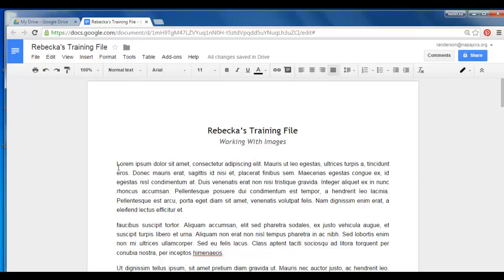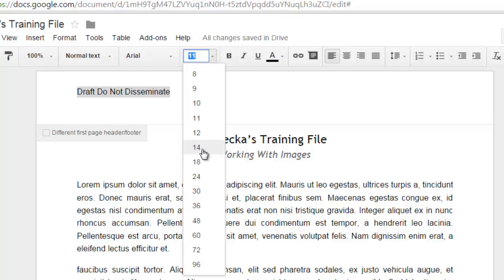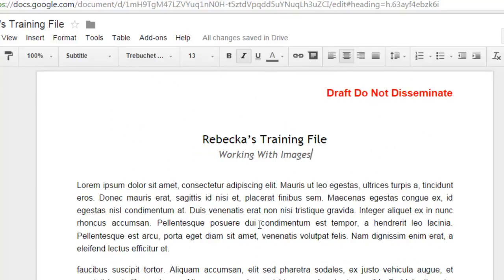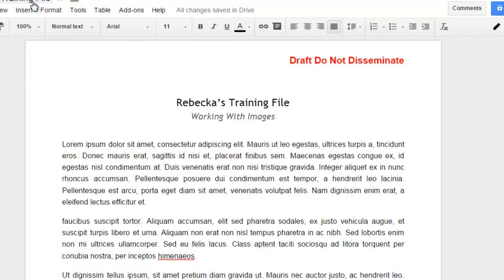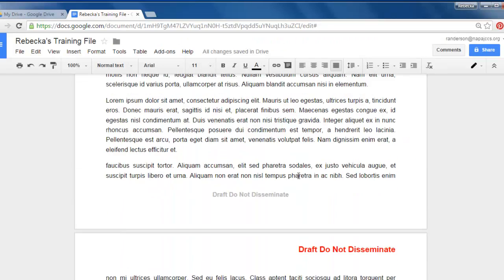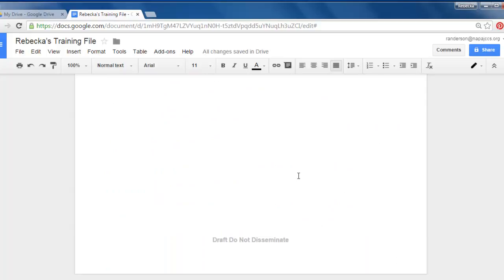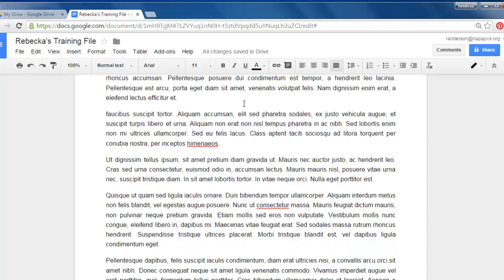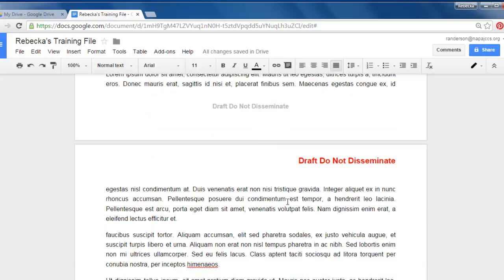Google Documents: Adding Headers & Footers